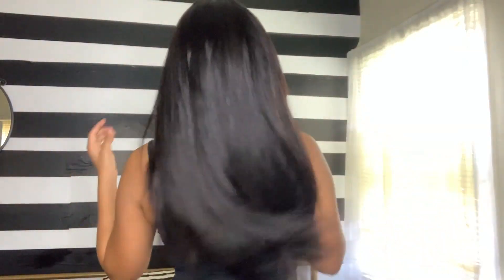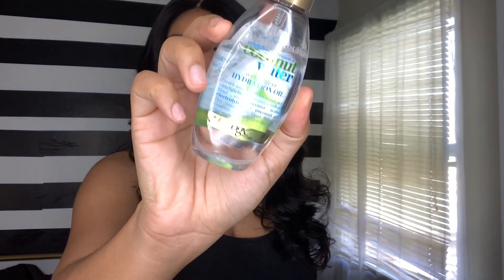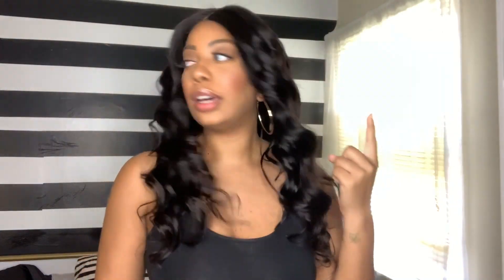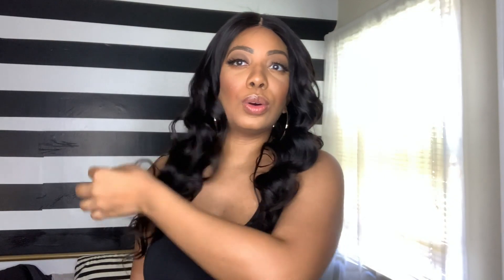UNICE Review: Body Wave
UNICE @UNice01 (Aliexpress) Hair Review
Body Wave: 3 bundles of 20" and 18" middle-part closure